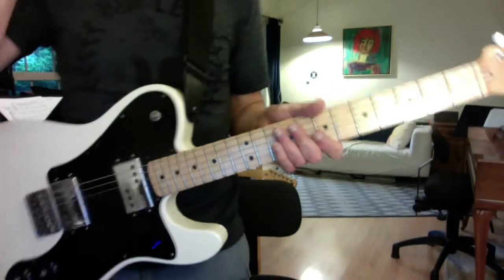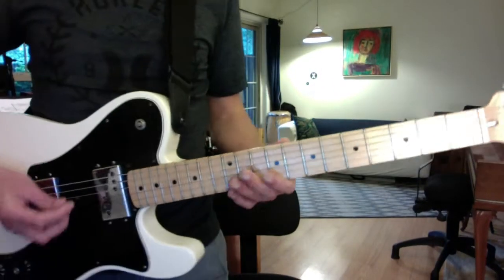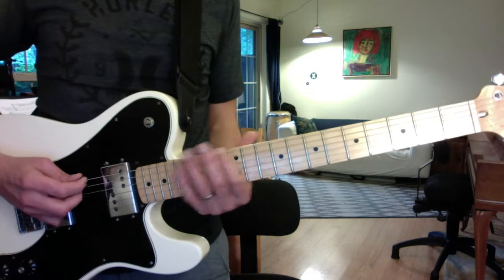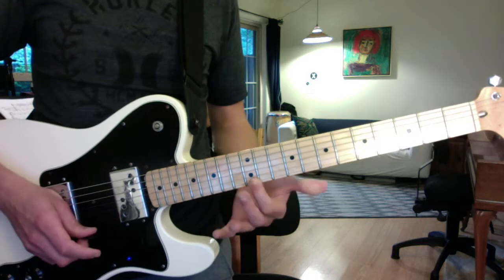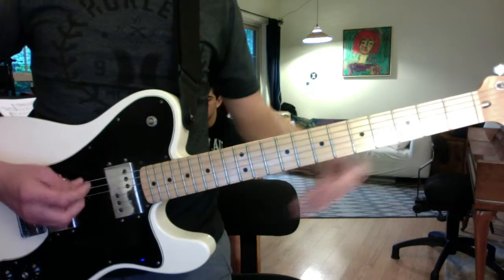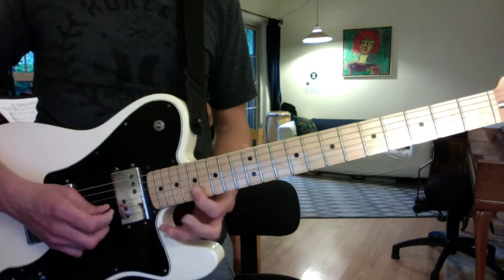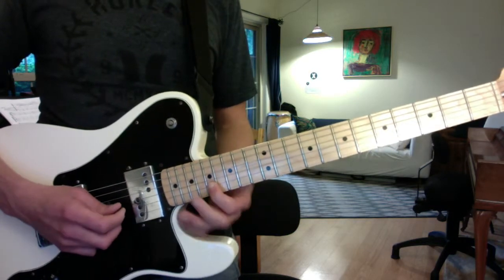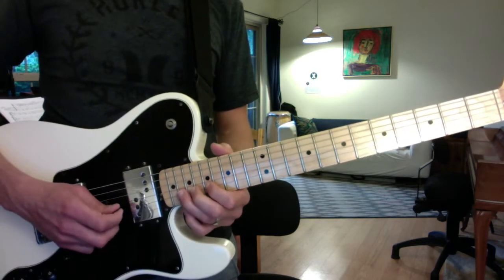Whole Lotta Love SOLO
midlewy